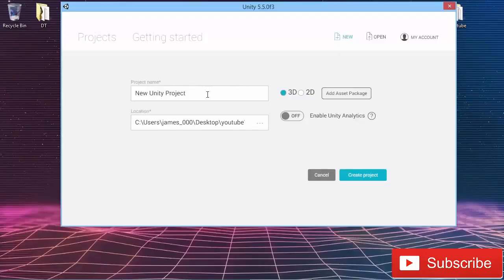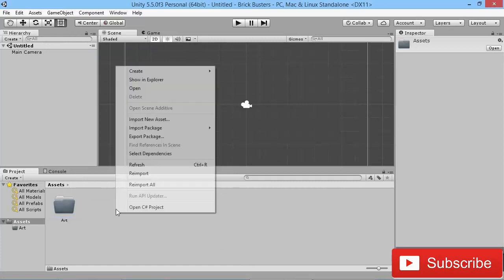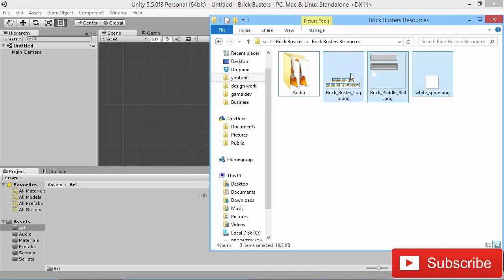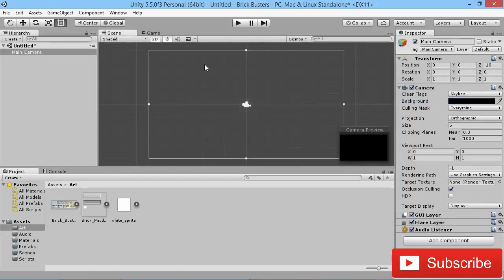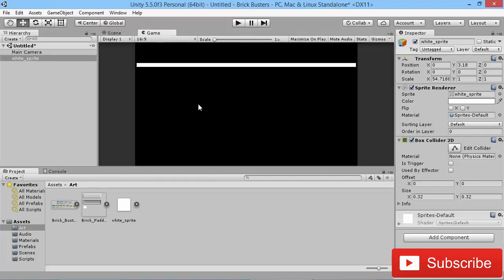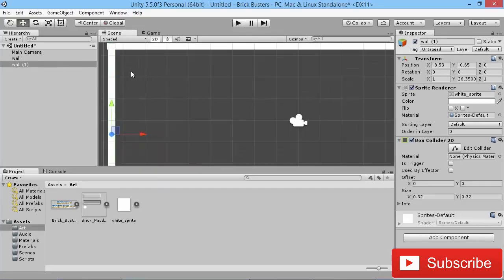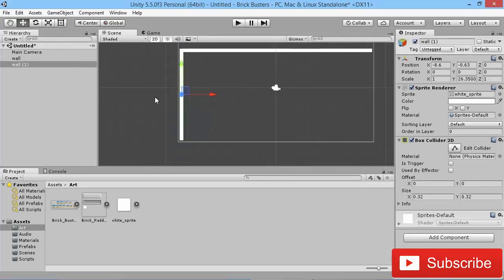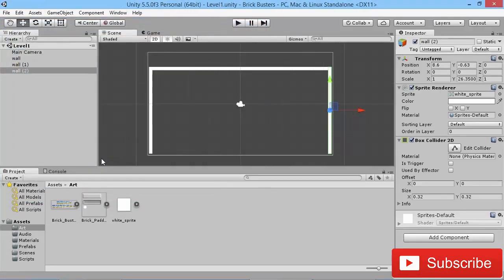How To Make 2D Android Game in Unity 2018 (Complete Tutorial) - #01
In This Video i Will Teach You How To Make 2D Android game in Unity (Complete Tutorials).
This Video is All About creating android game in unity 3D.This is a short course on creating android game from scratch in unity 3d.Its Does't required any experience in unity.This course is also suitable for beginners.
In Video i will show you the full steps of creating new project in unity 3d and tell you the basic things of unity 3d. how the unity 3d works.
These Android Game Development Tutorials is suitable for beginners which has no experience in unity 3d .

Here is the resources.make sure you download it first and then follow along with the course